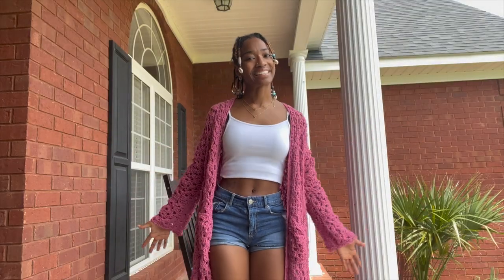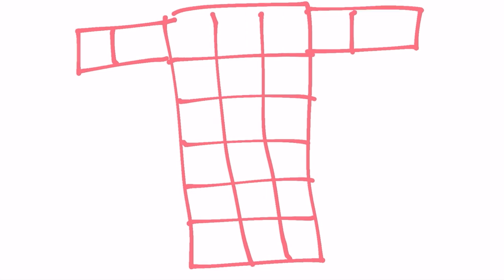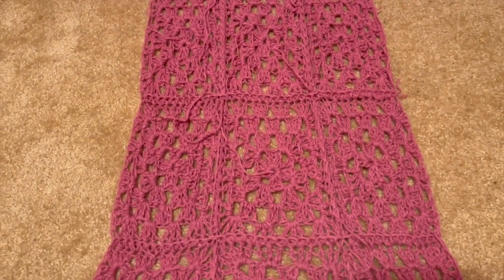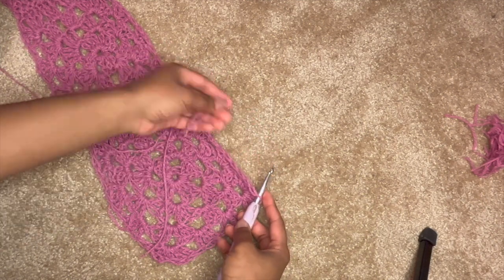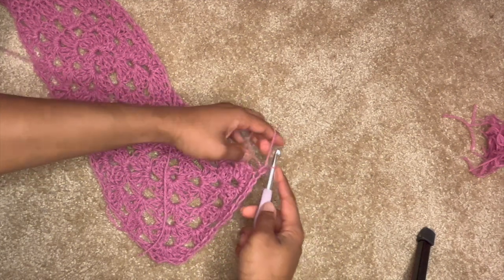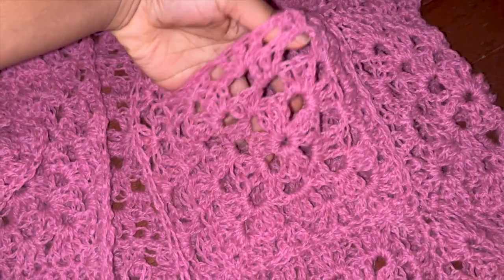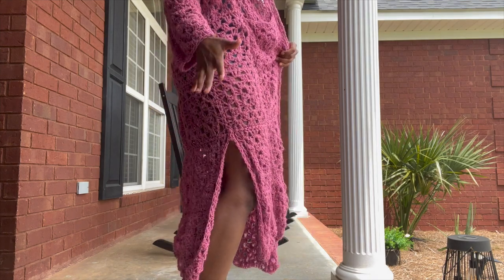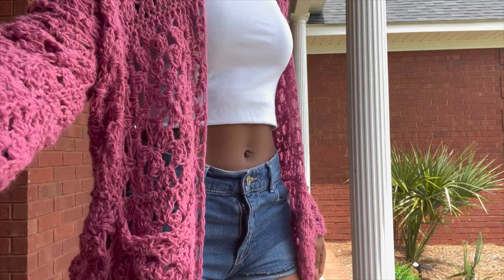crochet with me: long summer cardigan | fail to success | real life of a crochet artist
In this video, I take you along the journey of me crocheting this long spring cardigan. Although I make a lot of crochet pieces, I still make mistakes and it is always a learning process. On the good side, a mistake doesn't mean your project still can't turn out as you've envisioned!